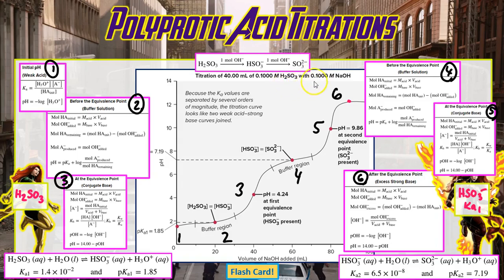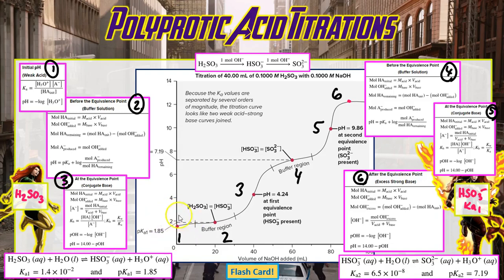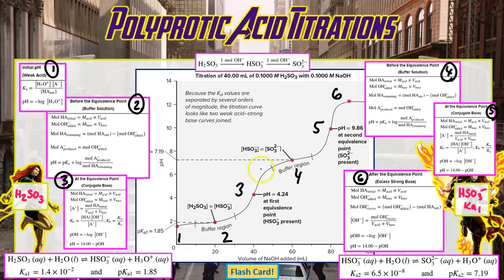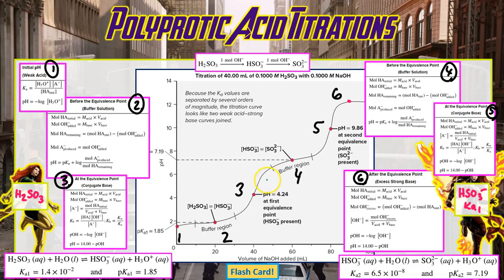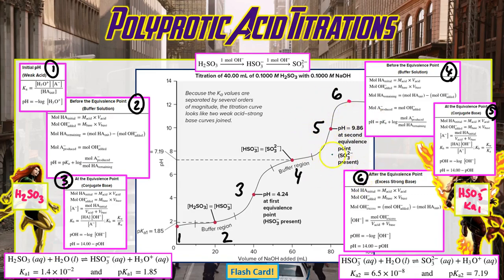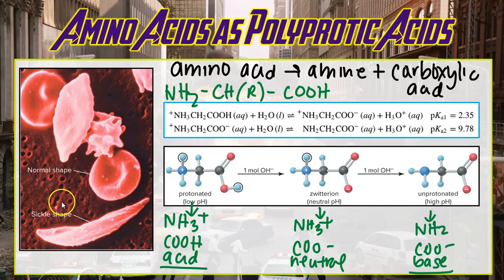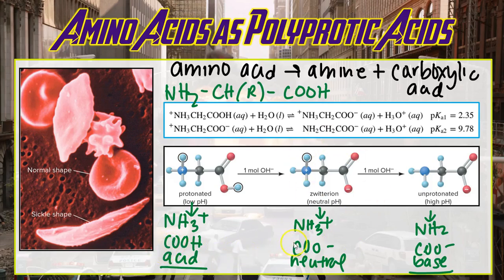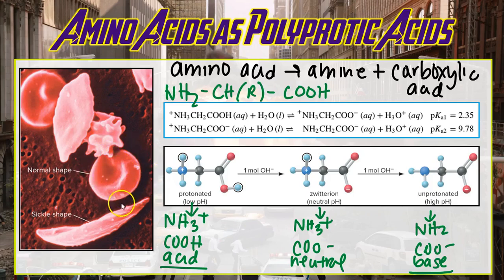Polyprotic Acid Titrations